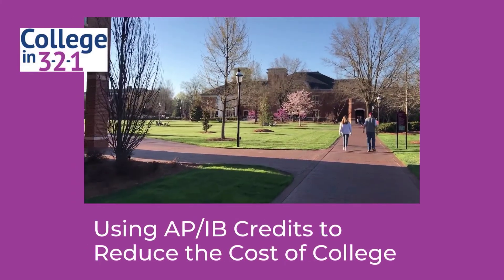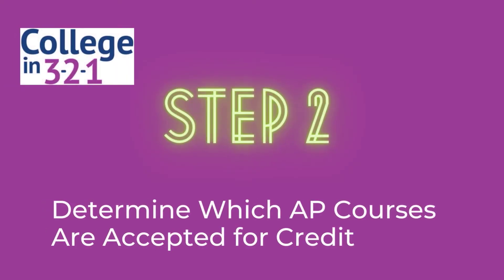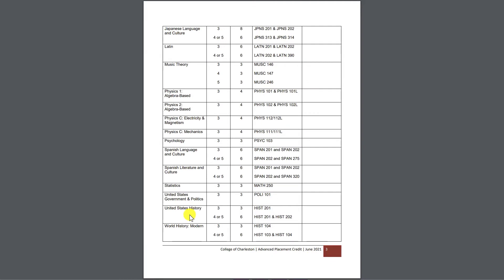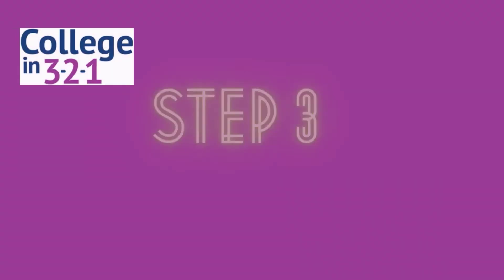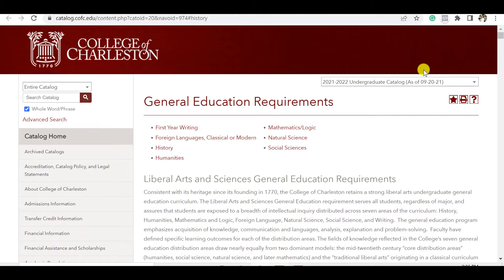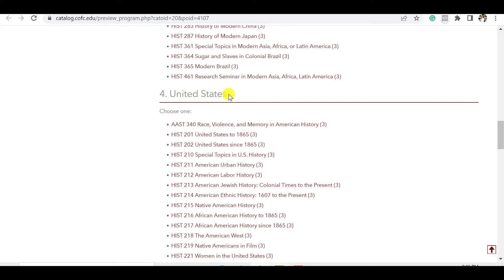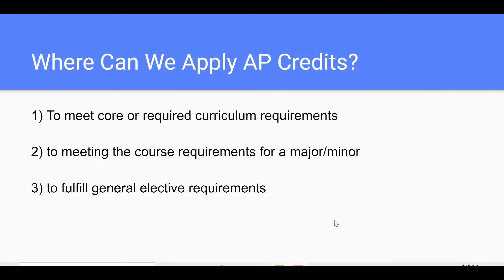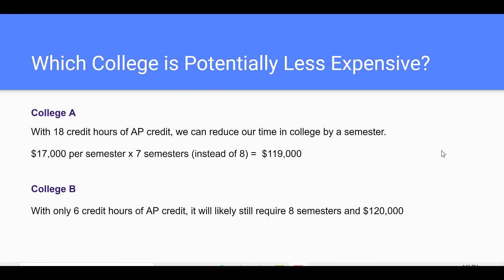REDUCE THE COST OF COLLEGE WITH AP CREDITS/How to calculate your savings at each college!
No college financial aid and cost comparison is complete without evaluating the value of your AP exams! In this video, we will take you through a 5-step process to determining how many AP exam credits will actually result in college cost savings at each college you are considering.

Each college has different rules for how many AP credits they will accept and where they can be applied. We recommend that families of high school seniors who have been accepted to multiple colleges follow our process to assess the real money savings and opportunity costs associated with reducing the time in college using AP/IB or dual enrollment credits.

AP credits can also add value to a college degree by allowing a student to double major or minor. That can mean a higher starting salary out of college.

College in 3-2-1 is your college prep and application expert. We are a college consulting firm located in North Carolina and serve 8-12th grade students throughout the United States. We guide students on high school class selection, extracurricular activities, and career exploration as well as provide comprehensive packages for college prep and college applications including college essay services. We know that each student is unique and needs a customized approach to selecting the best-fit college. We’ll help you apply college application strategies to boost your chances for success!  For more information about our services, visit our

Are you a high school dancer looking for a college dance program?